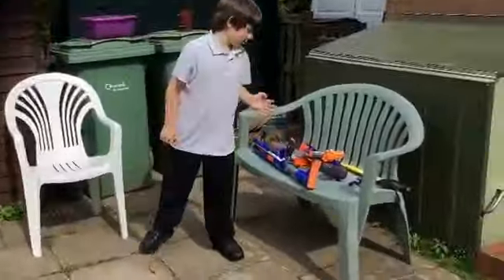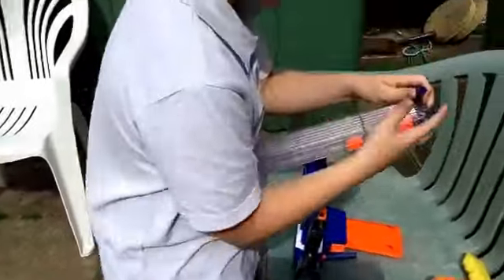My son Luke is here with his 400 nerf bulletts